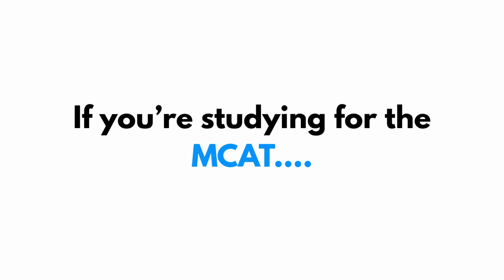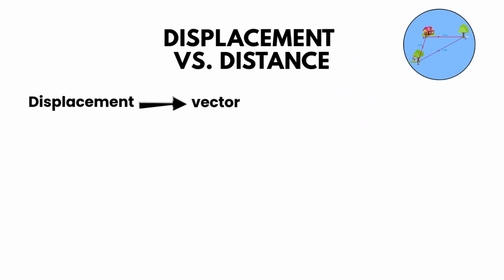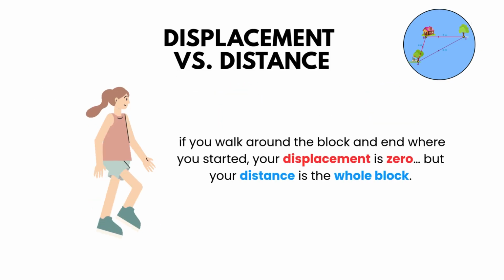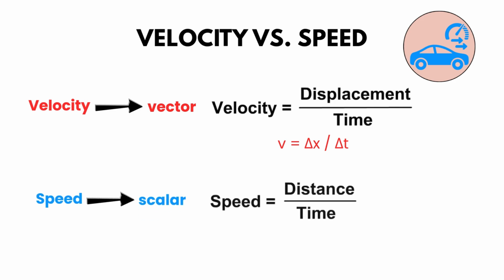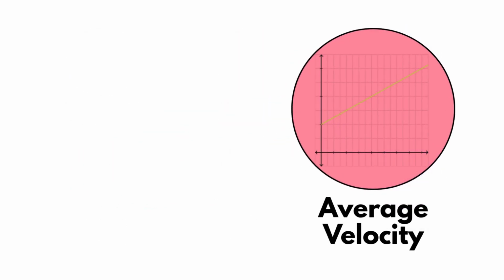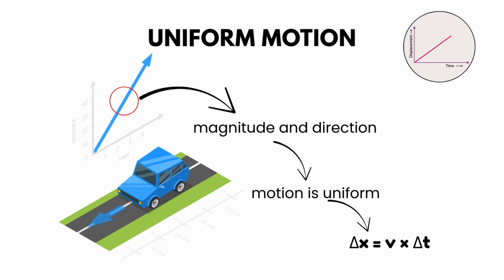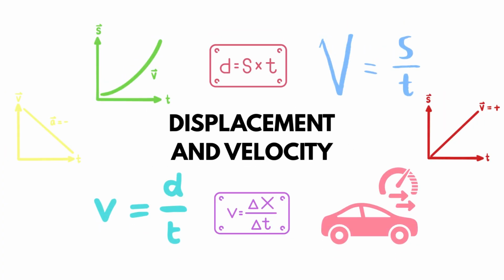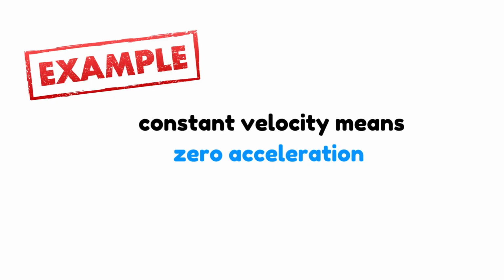MCAT Displacement and Velocity Explained in 4 Minutes